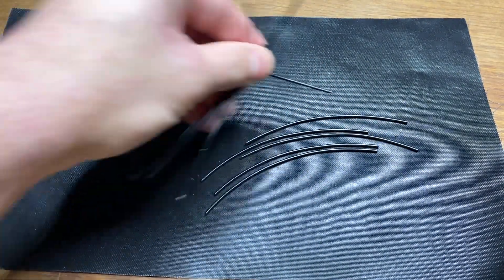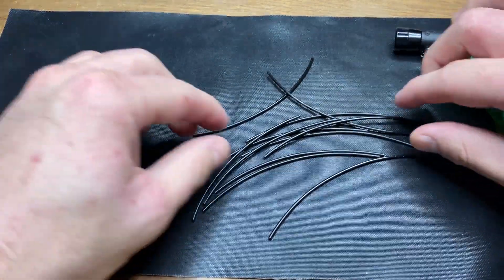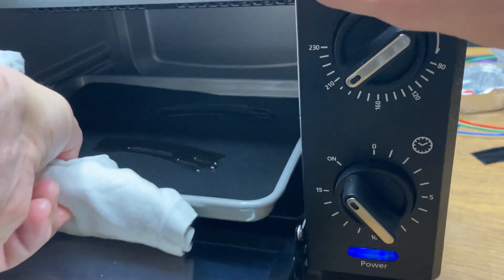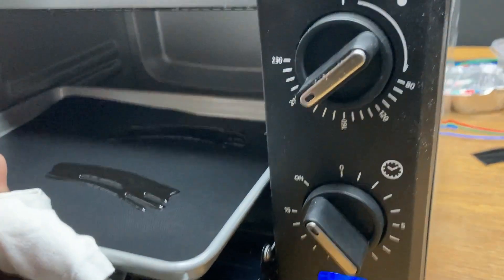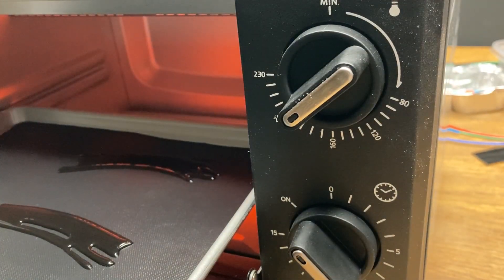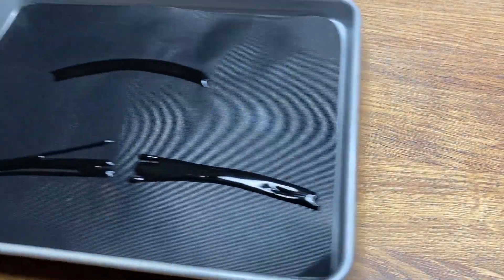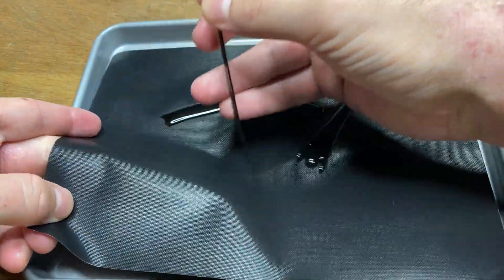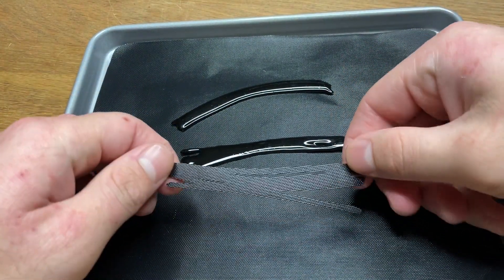Straight vs curved 3d pen PLA filament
Welcome to the next part of the 3d pen PLA filament research where I will try to make plastic sheets straight from the 3d pen PLA filament without straightening it before cookie baking. This to make a comparison of the importance of straightening the 3d pen PLA filament. Enjoy

0:00 Intro
0:13 First sheet of curved filament
0:58 Second sheet of curved filament
1:38 Results
1:54 Quick extra test
2:12 Outro

Questions, comments and your pets’ suggestions (good luck with that one) post them in the comment section below this video

Music
Another world from the album High at the planetarium

Script:
Welcome back my fellow plastic benders, to 3d pen crafts made easy. My name is Decay and today we will test out the importance of straight filament vs curved filament for sheet production. As in previous research’ we only opted to produce sheets out of straightened filament, let’s go ahead and make some curved ones

To make it easier, I will cut filament pieces to approximately the same length. This way they should stack side by side. Instant hand replay. Ninja. As my heat gun struggles to melt the thick filament I will try to get the filament melted together by using the lighter torch. As a second sheet I just added some stacked but loose filament. For everybody familiar with the series and wonder why I often struggle with getting the tray out of the oven. The original tray has a staggered bottom plate, so I decided to get a separate flat one. As this flat tray already barely fits in its cold condition, after heating and expanding it tends to get a bit stuck. The main sheet shows no holes, whereas the second one does. Blue fan tiny. It seems I baked it for too long.

I quickly redid the test with progressively taking more care of fixating the filament strands together. And the results show that carefully fixating is of great importance, whereas straight or curved filament only influence the acquired sheet shape.

Suggestions, questions and requests are all much appreciated in the comment section down below. And I will try my best to reply and perhaps follow it up in future content.